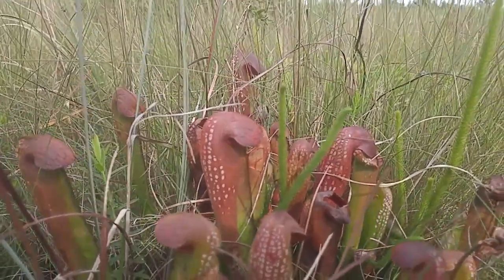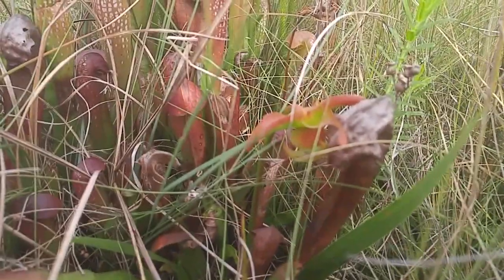Florida Adventures Part 2 - Carnivorous Plants!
Florida is home to a wide variety of carnivorous plants. This video highlights some of the different carnivorous species and the mechanisms they use to trap their prey.